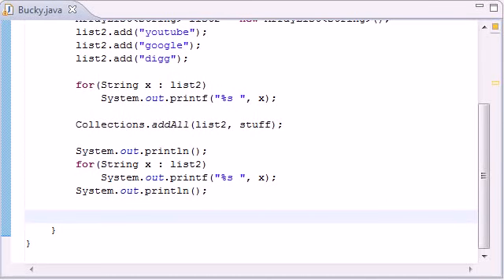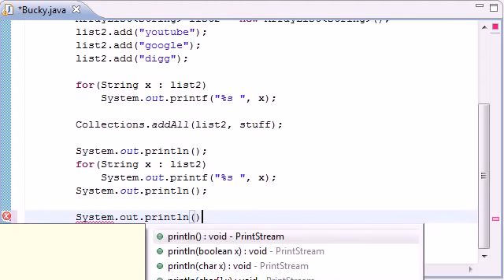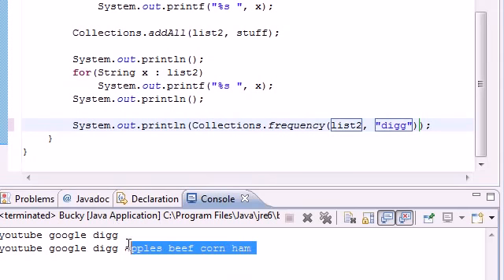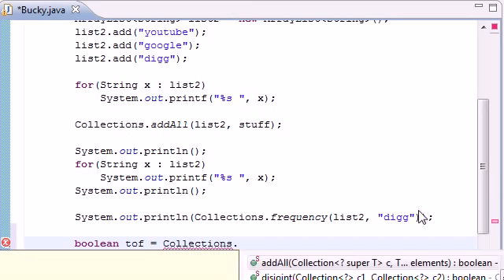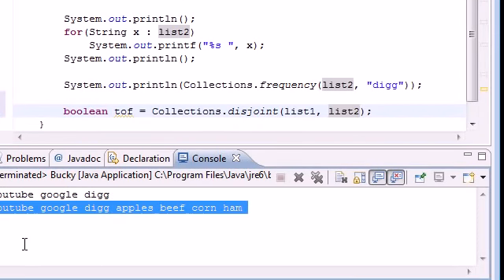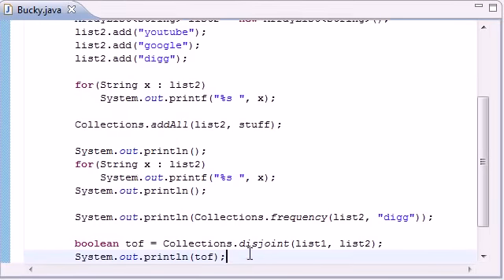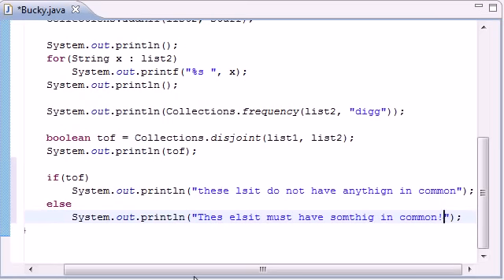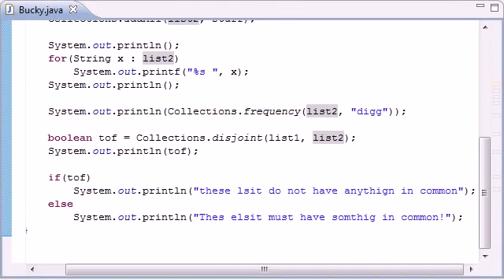Intermediate Java Tutorial 13 frequency, disjoint